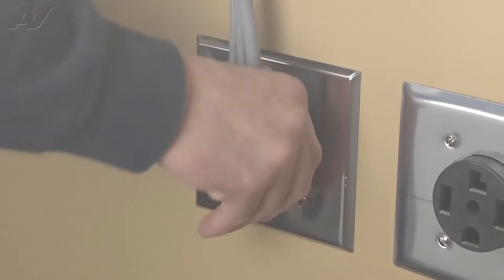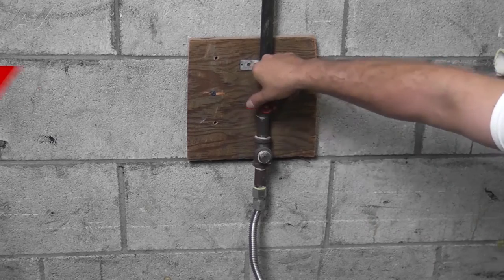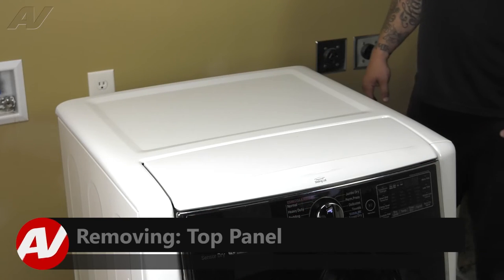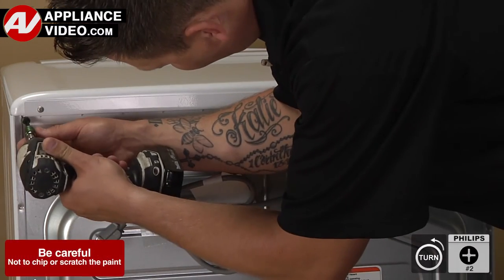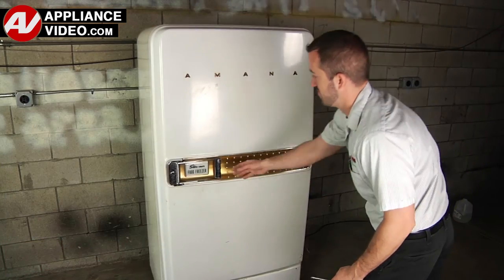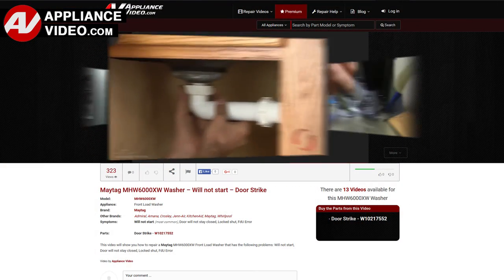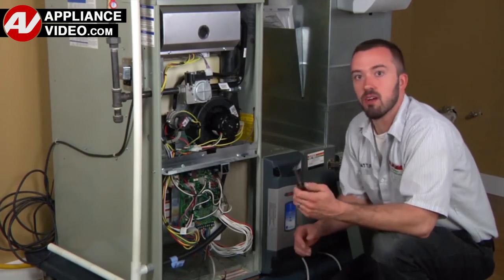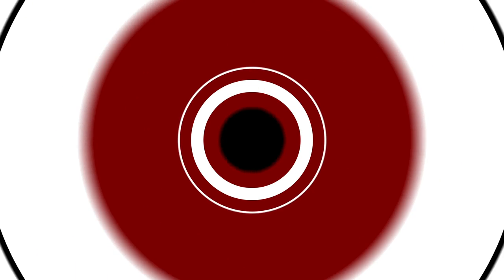LG Dryer - Not Heating - Flame Sensor Repair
This is a preview of a video that shows you how to Repair a *DLGX9001W LG Dryer 6501EL3001A Flame Sensor*
*Symptoms may include:* Not Heating